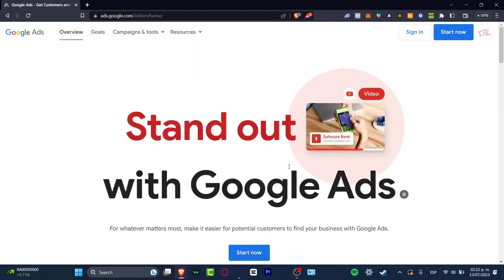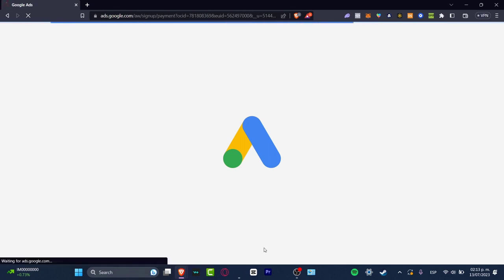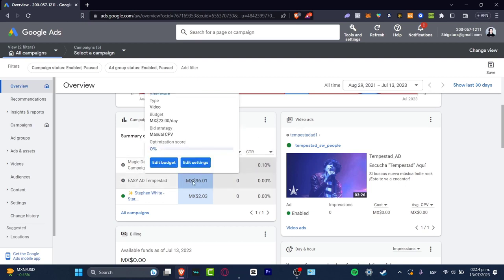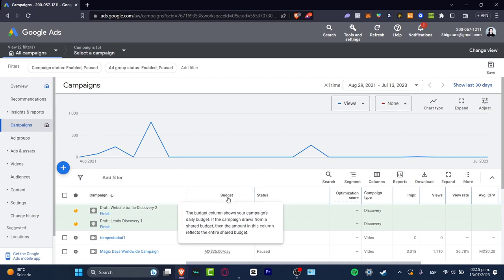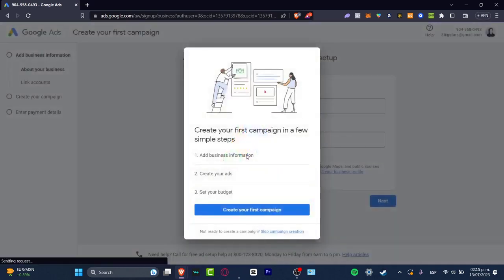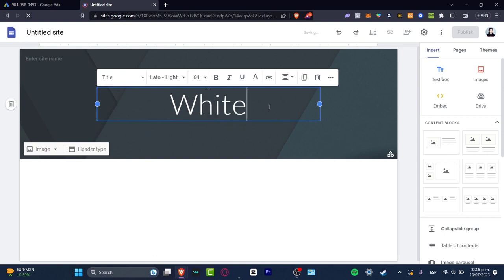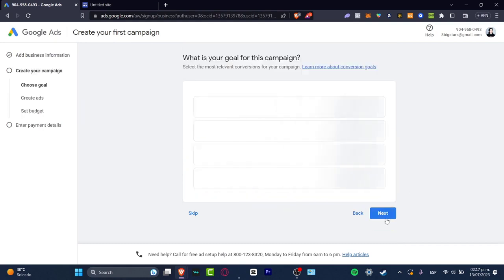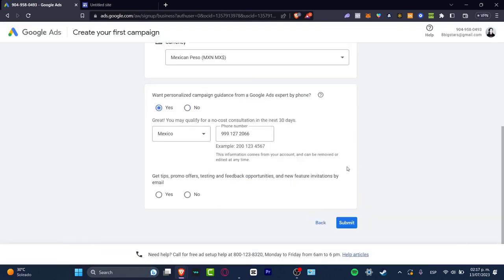Google Ads Tutorial 2026 (Step by Step) How To Use Google Ads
Learn how to set up a Google Ads account in 2026 step by step! 🚀
In this tutorial, I’ll guide you through the entire process — from creating your Google Ads account to configuring essential settings so you can start running effective campaigns right away.

✨ What you’ll learn in this video:
- How to create a Google Ads account (updated for 2026)
- Key settings you must configure before launching your campaigns
- Tips to avoid common mistakes beginners make
- How to prepare your first campaign setup

Whether you're a business owner, marketer, or completely new to online advertising, this tutorial will help you start with confidence.